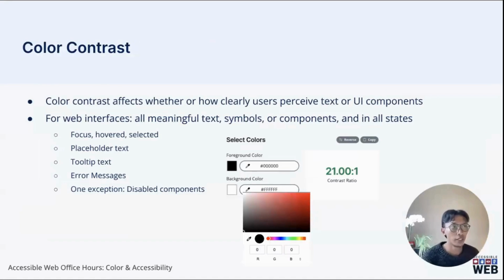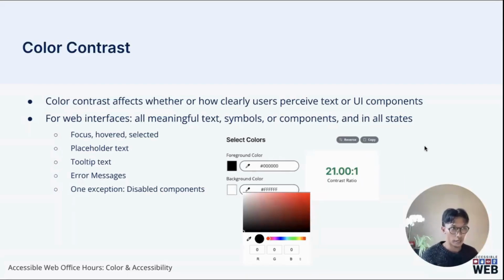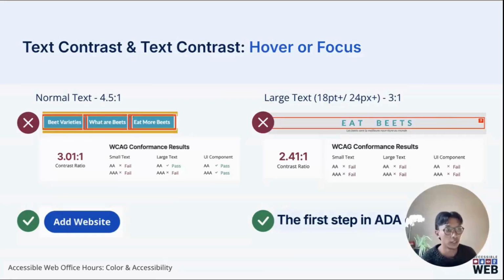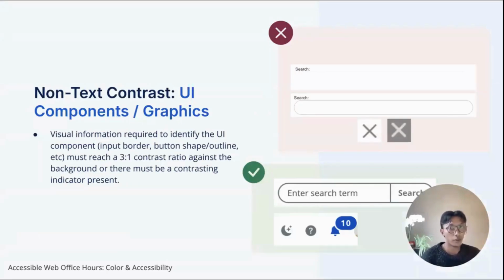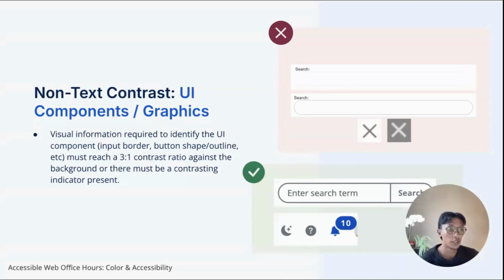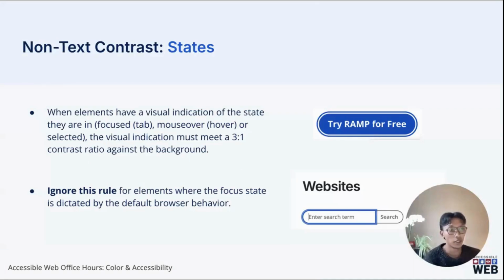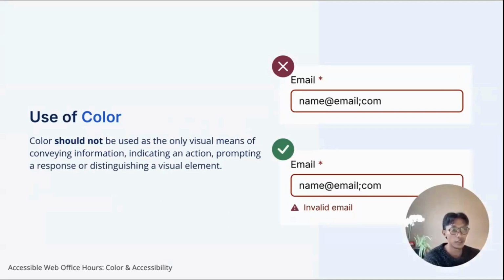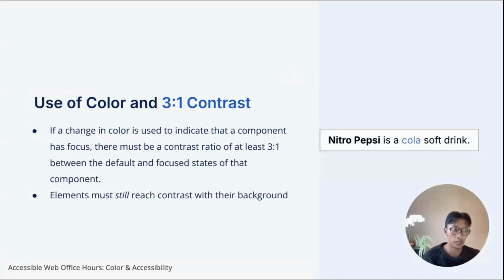Color & Accessibility | Accessible Web Webinar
Color is a crucial part of accessible web design. Join us in a discussion about the best WCAG-compliant color practices.

Want to test the color contrast of every page on your site or web application?

Spot check the color contrast of elements on your page with the free Accessible Web Helper Extension